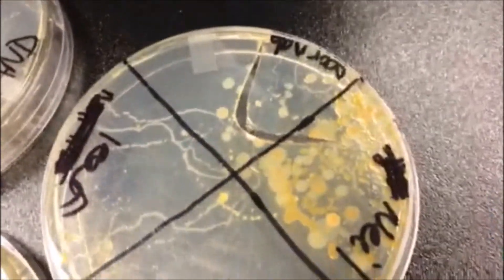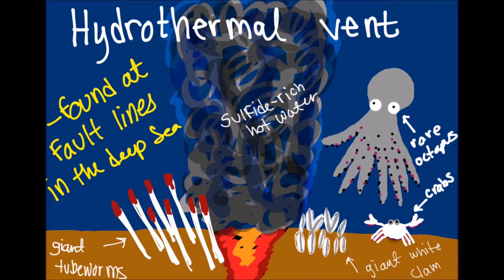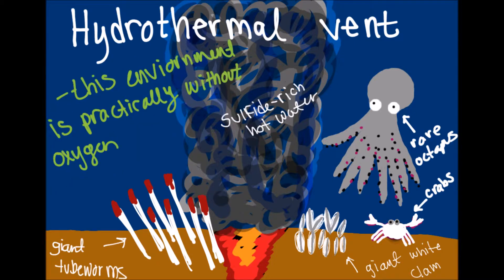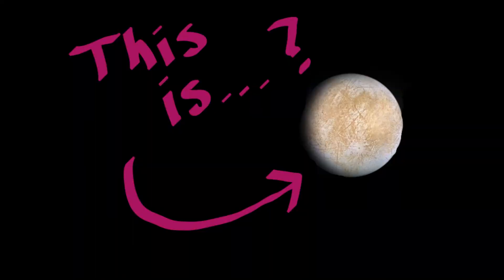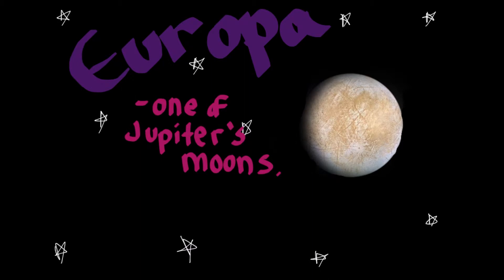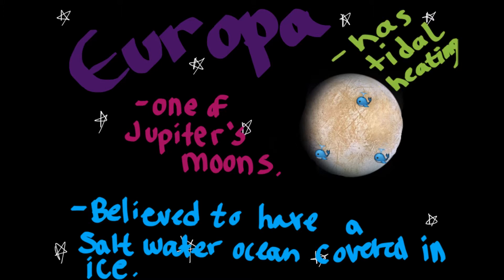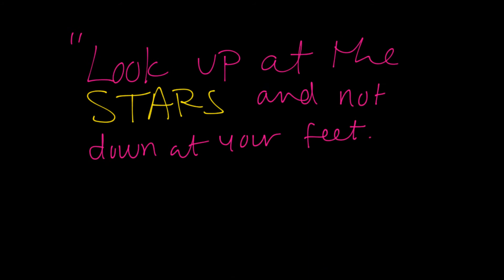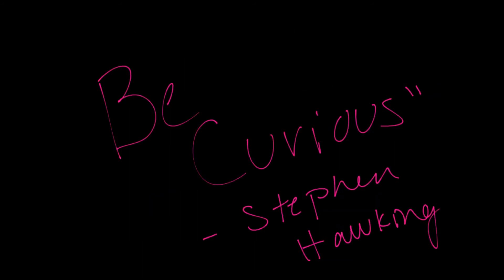Life In The Universe: Casey & Megan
Group 42

Sources:

for logo and clipart of whales

Bio 3401: Integrated Biology Class Notes